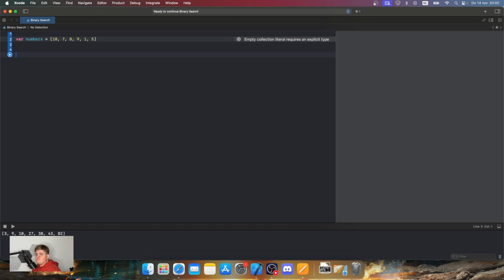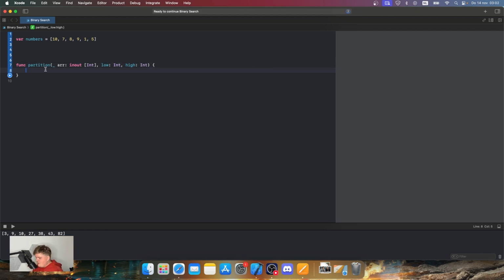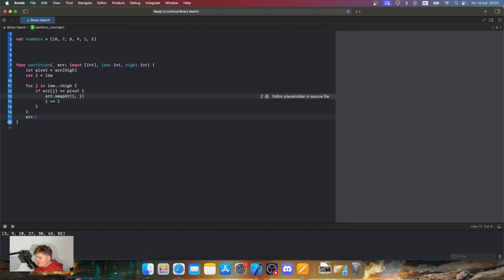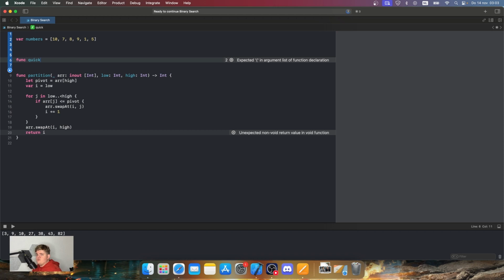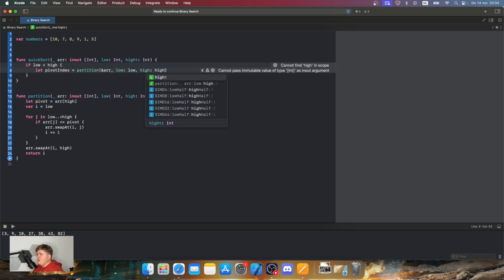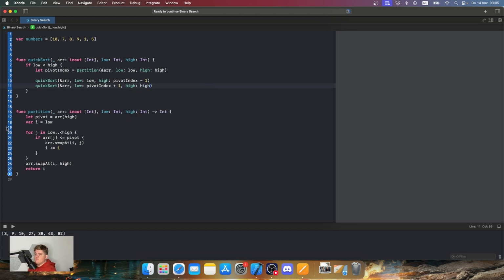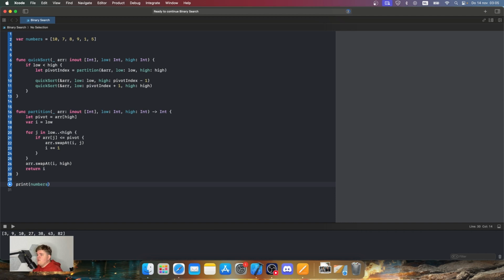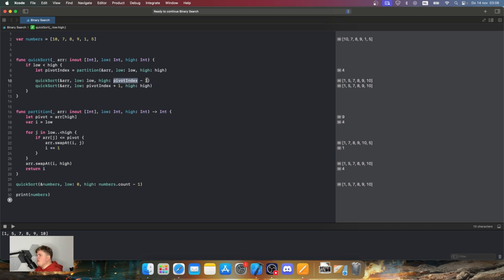QuickSort in Swift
In this small series we are going to learn about different kinds of algorithms in Swift

Check out our ongoing guide on algorithmic programming in swift where we go deeper into algorithms, time complexity and more

CODE: EXODAILAUNCH01